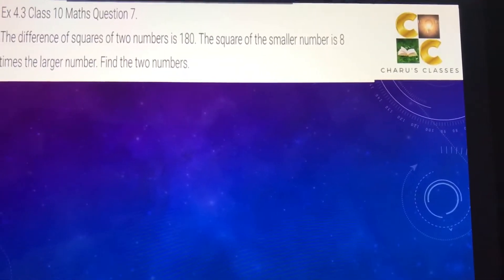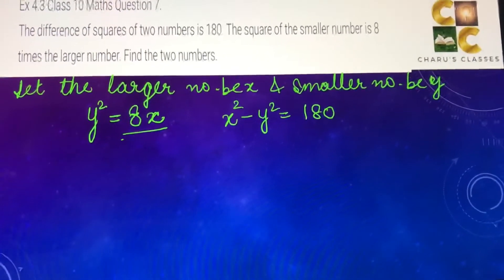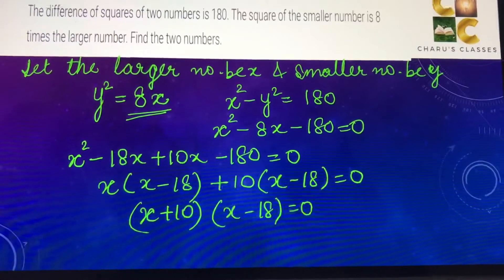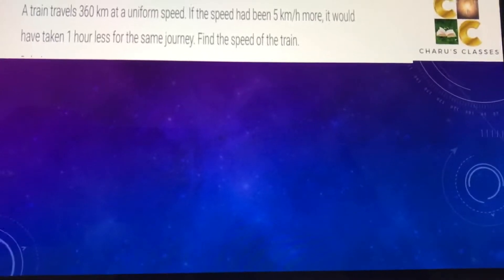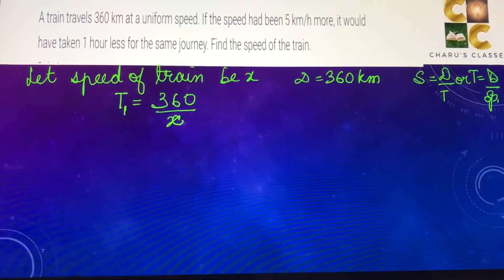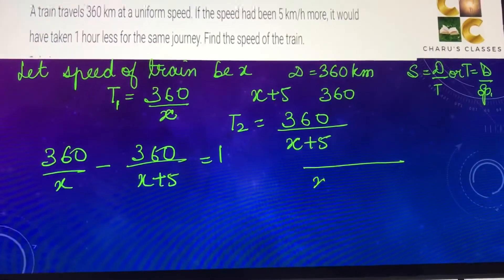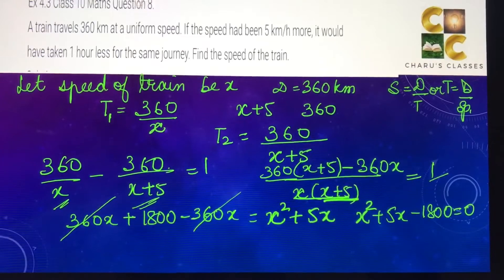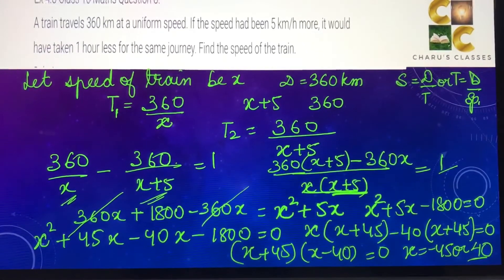Quadratic equations | ex4.3 Q7,Q8| Class 10 |Word Problems (Ncert Solutions)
Q7, Q8
NCERT solution
Class 10